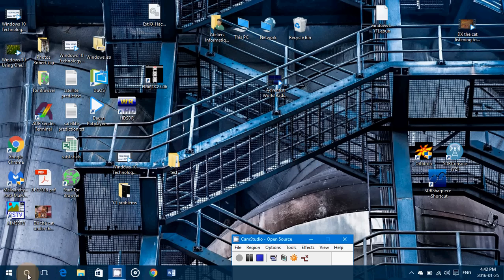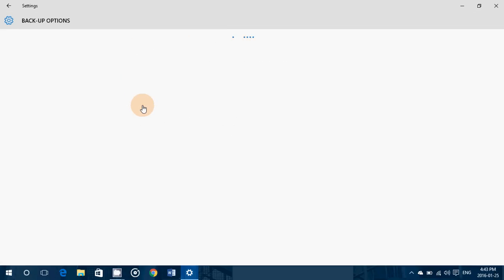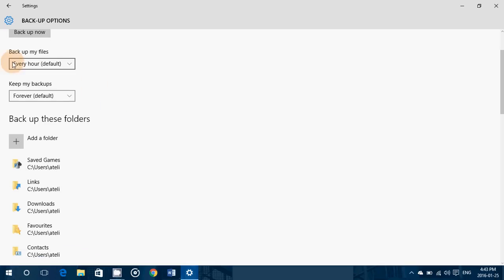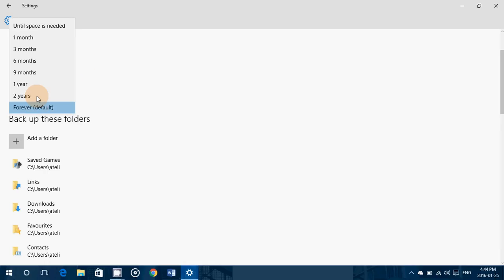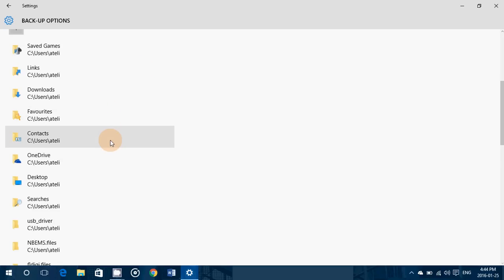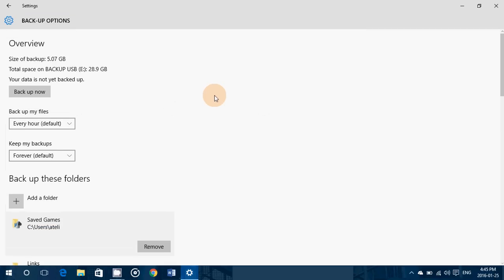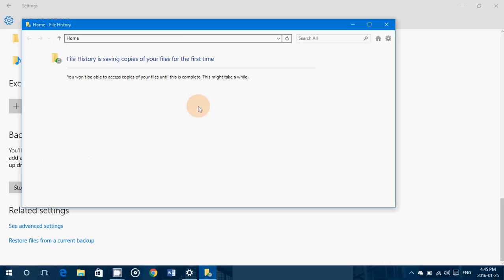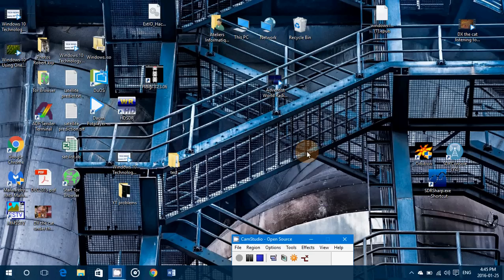Windows 10 tips and tricks Using file History to save and retrieve old versions of documents and fil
Great feature to turn on if you want to get back old versions of files in Windows 10